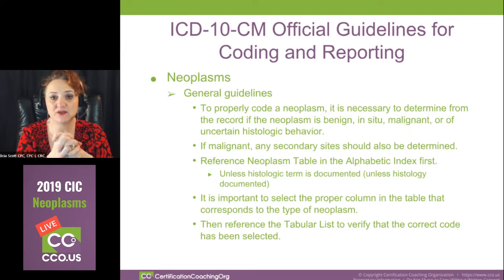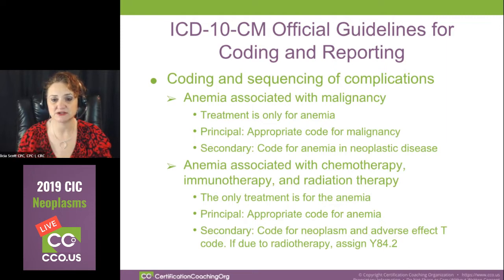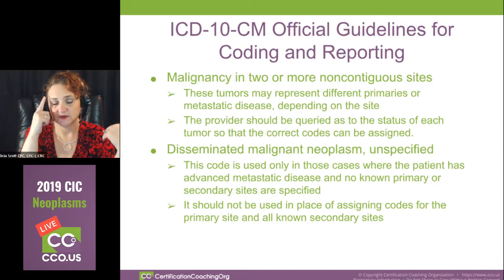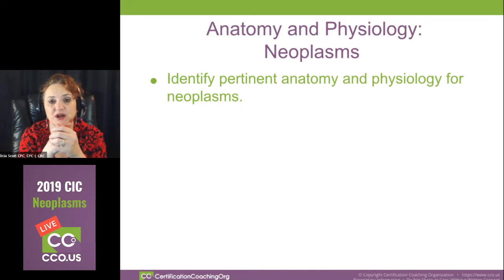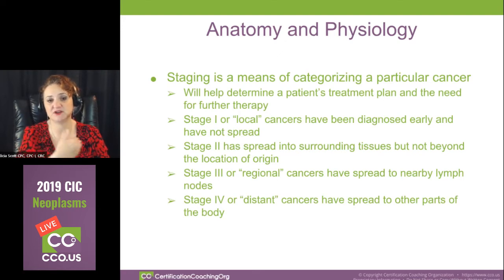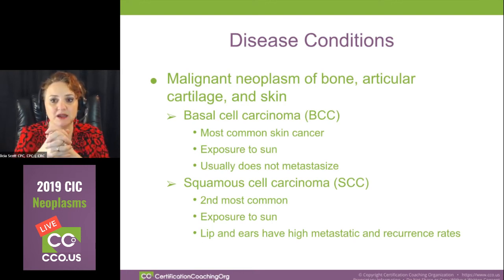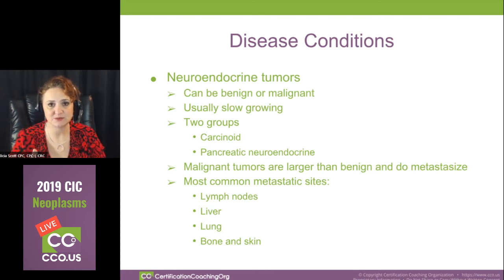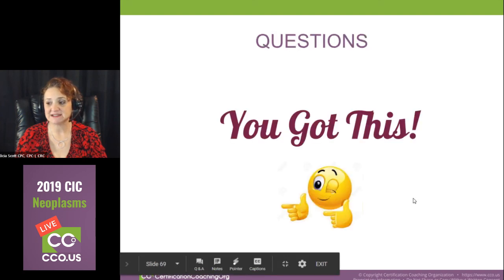LIVE 2019 CIC | Neoplasms